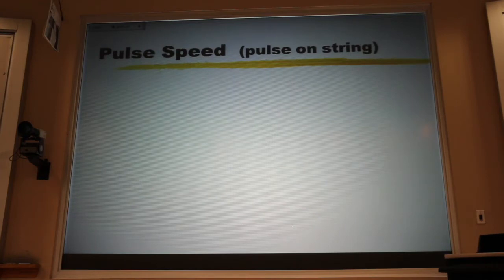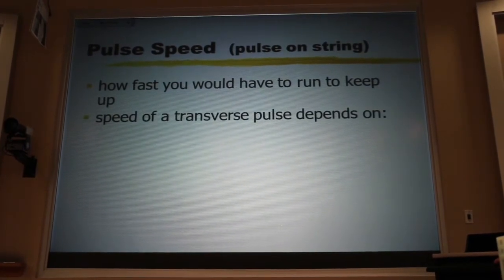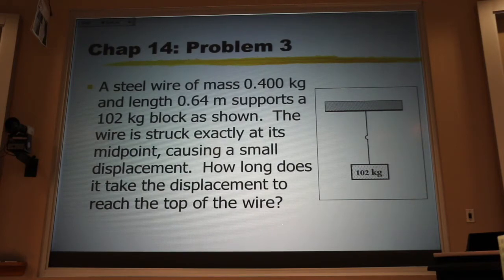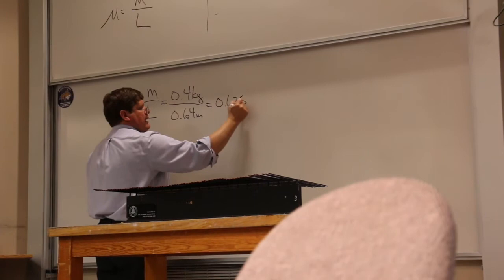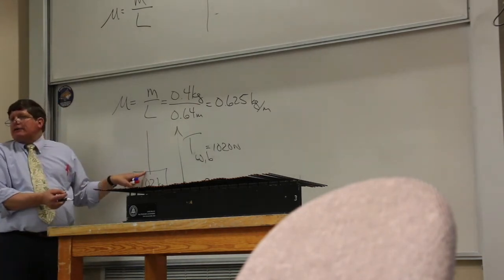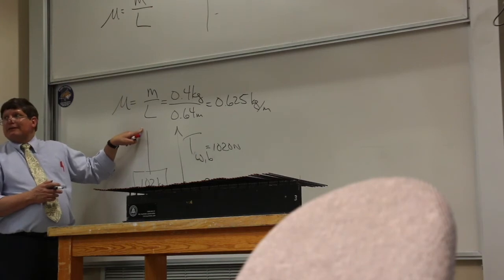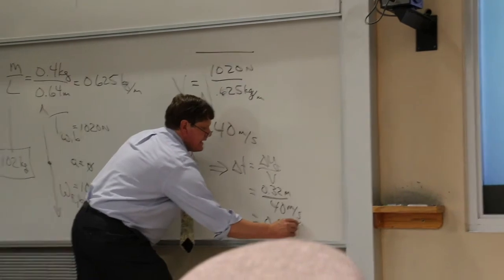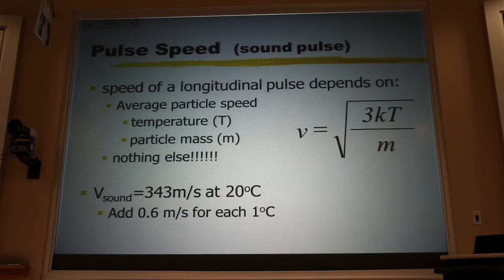Speed of a Pulse Quick Concept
A sample problem is used to practice the concept of the speed of a transverse pulse on a wire.